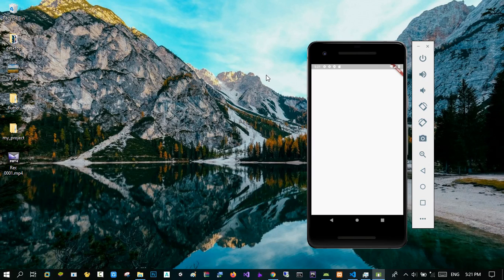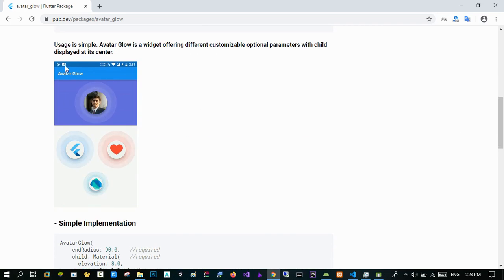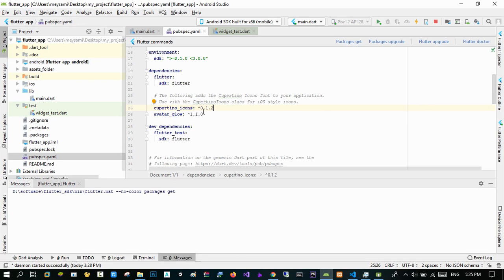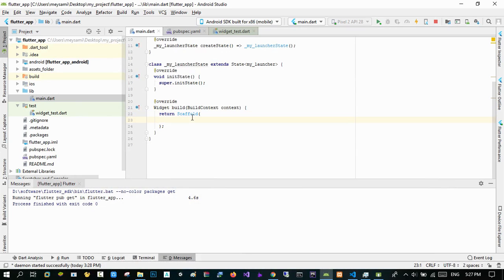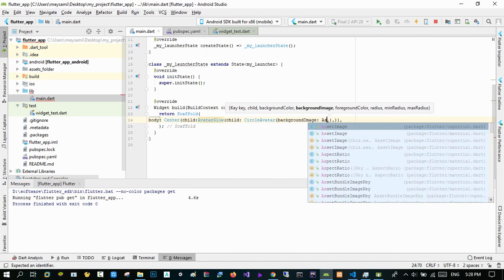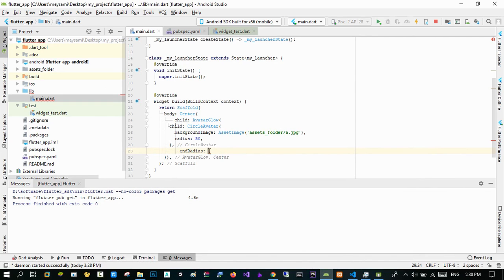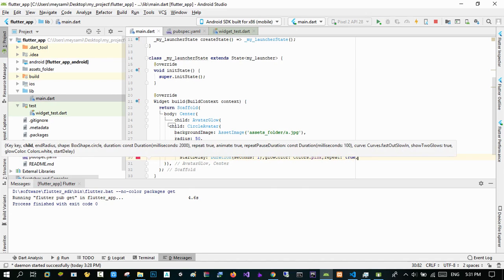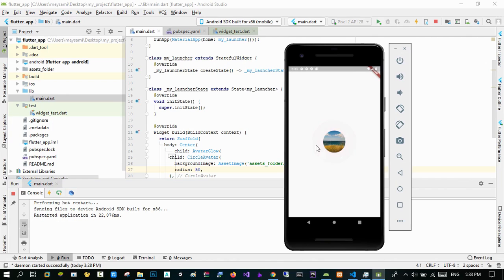25- How to add a library to the project